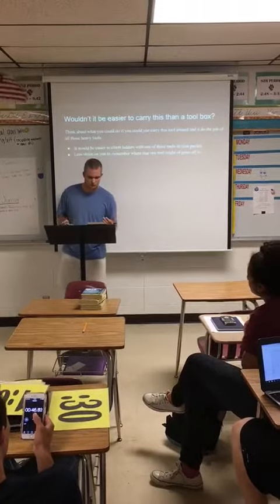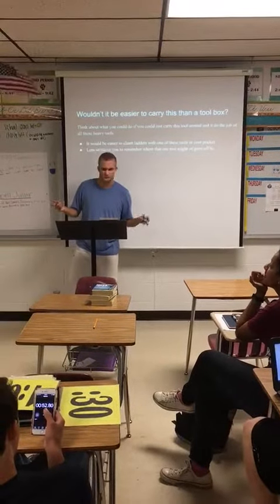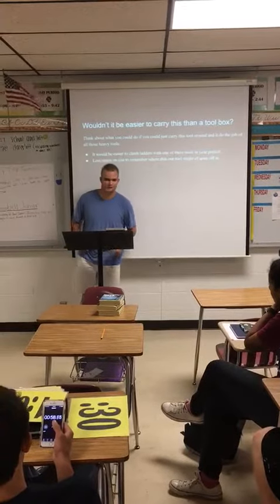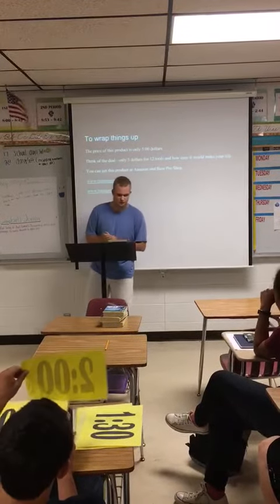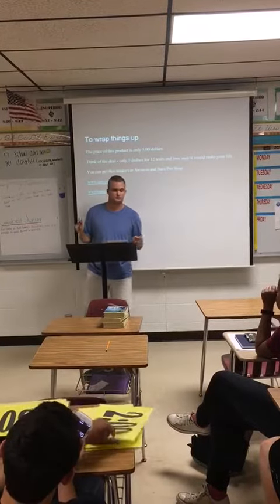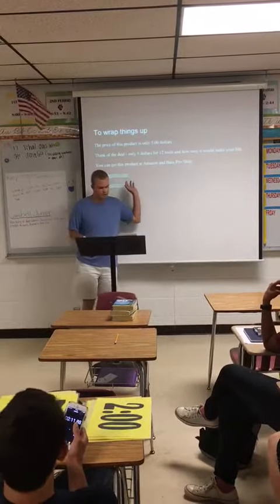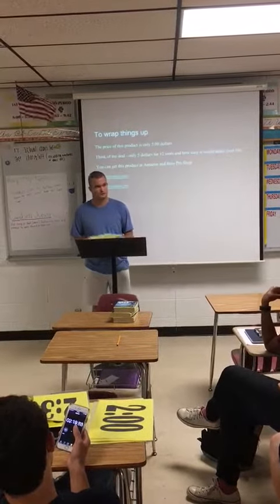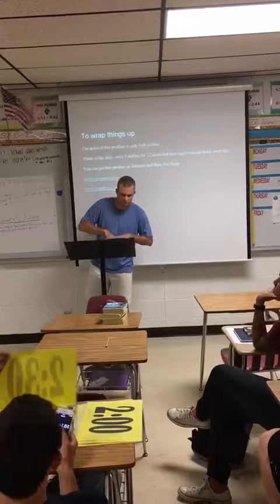Speech 5- Winchester Stain Steel